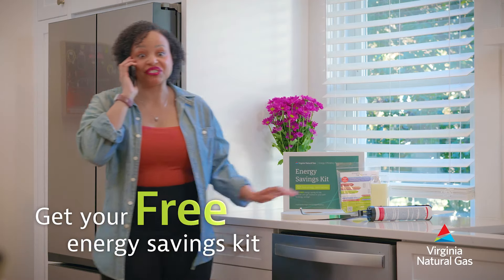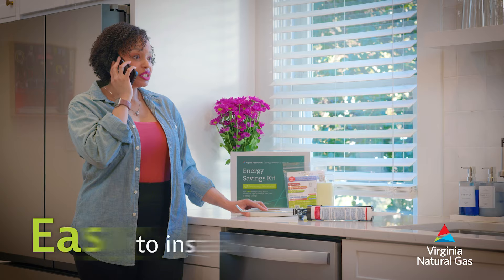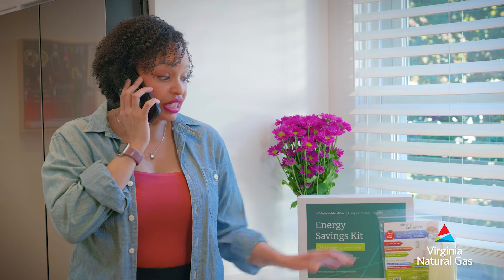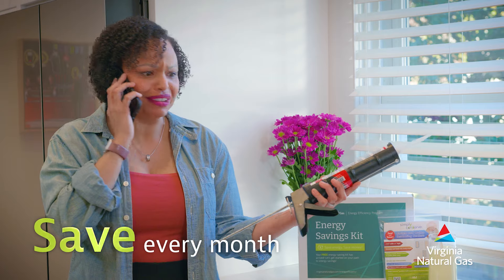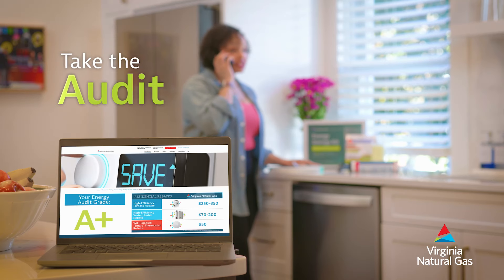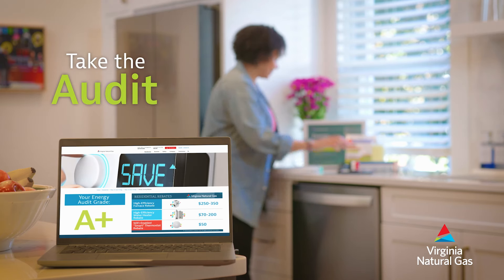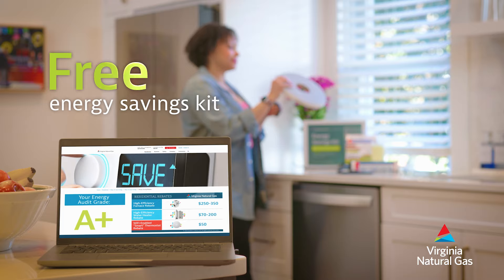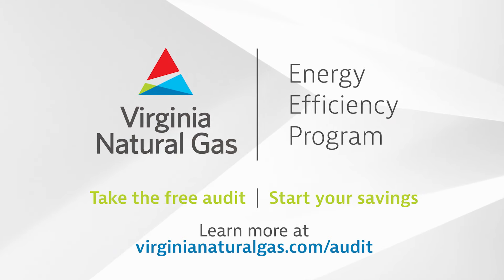VNG Energy Efficiency Program - Energy Savings Kits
Take our free online home energy audit and request your free energy-saving kit!